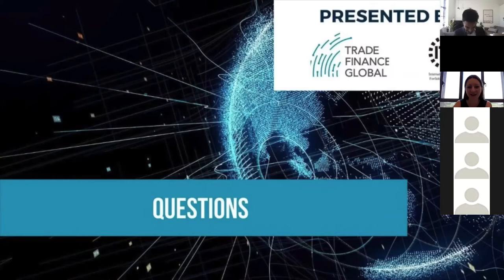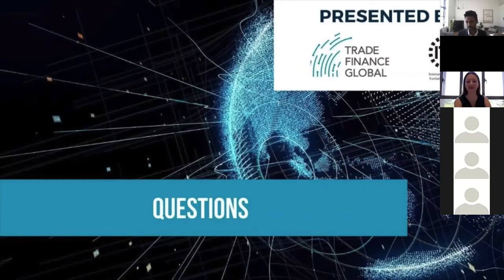Lloyds Banking Group Q&A - Supply chain disruption and provision of working capital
Part 2/8 - TFG spoke to Johanna Wissing, Director, FI Trade Sales Asia,  @lloydsbankonline on the provision of working capital and SCF to corporates is being impacted by COVID-19